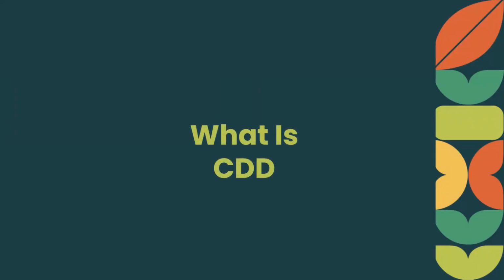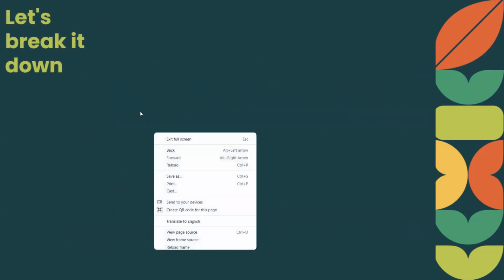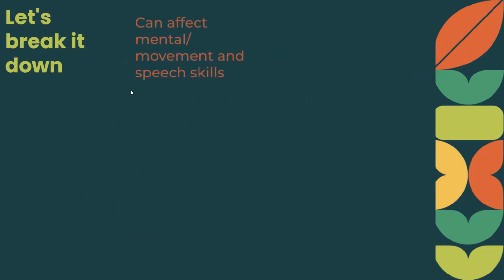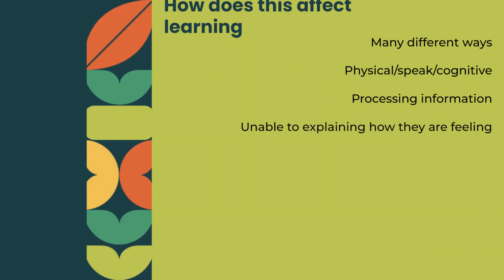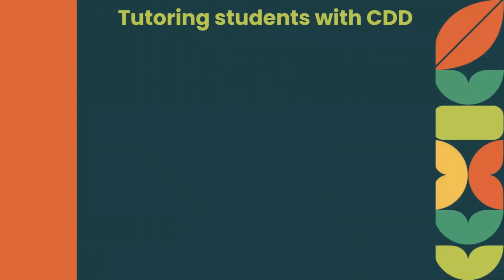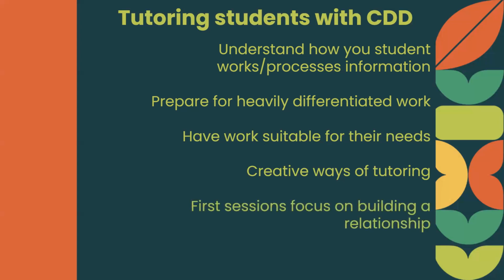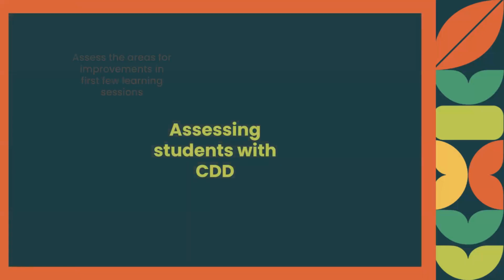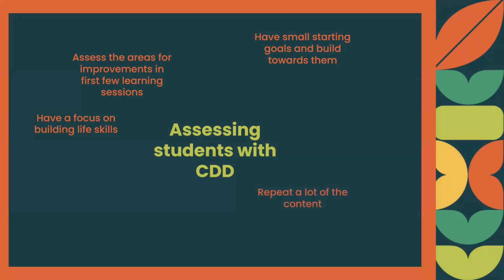A Little Guide to CDD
Here we talk about Cognitive Developmental Delay (CDD) and how tutors can support their students best to achieve their potential.